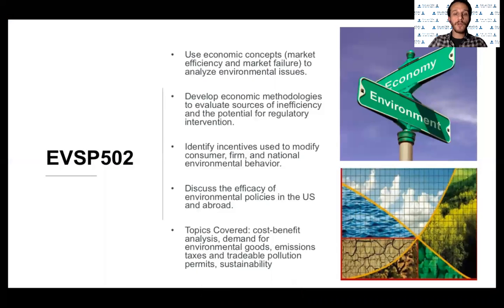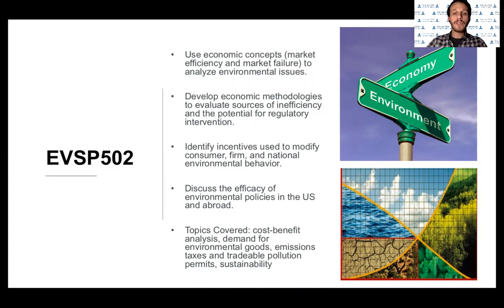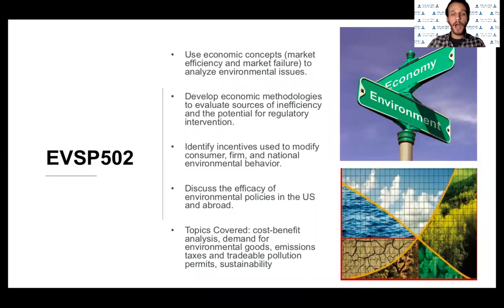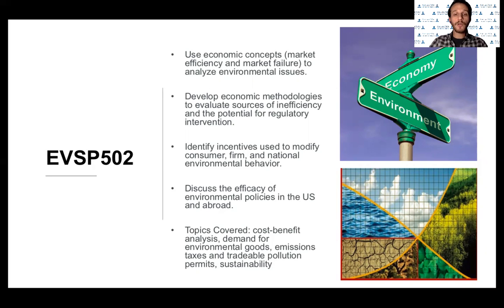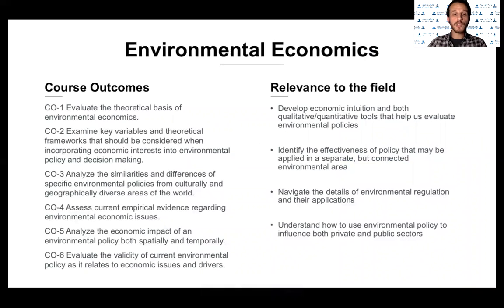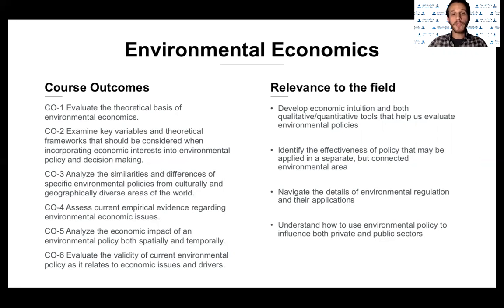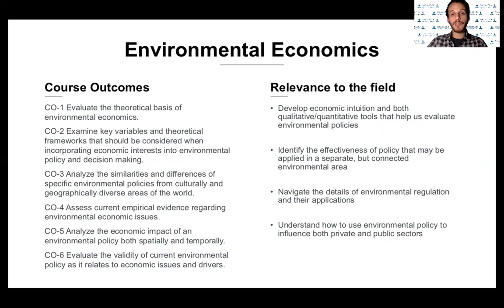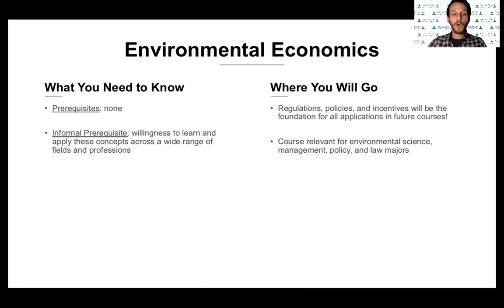EVSP502 Environmental Economics overview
Video overview of EVSP502 Environmental Economics